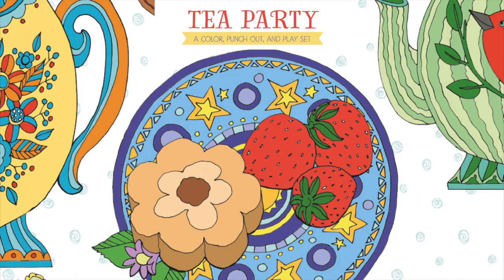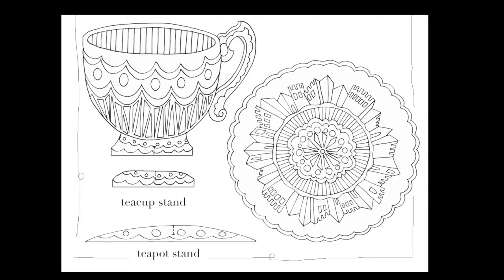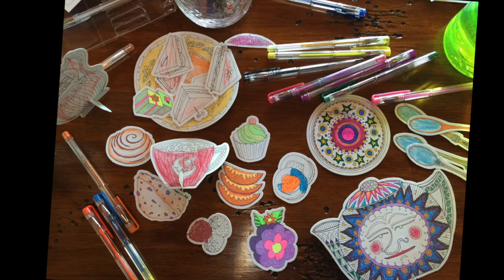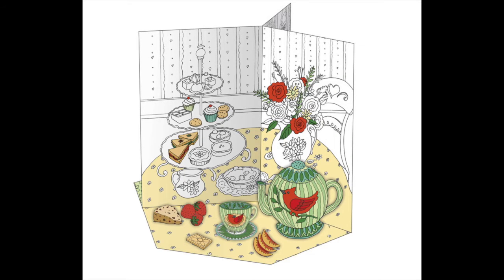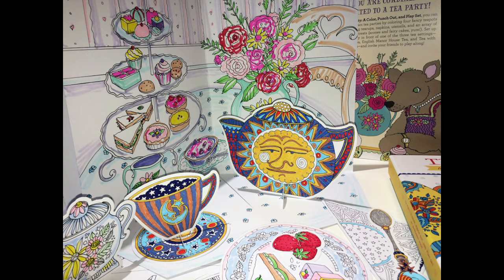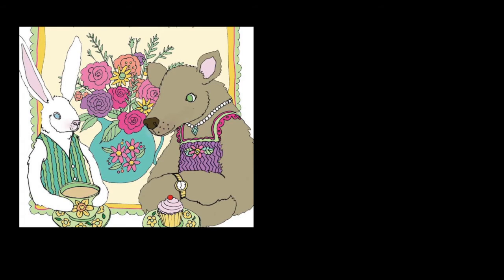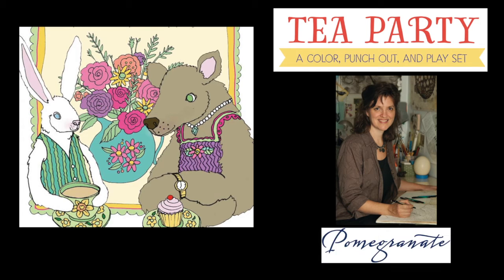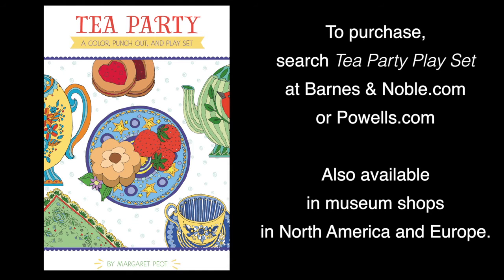Tea Party Book Trailer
Pomegranate Books 2016; includes a folding play "stage set" with three scenes to color, eight punch-out pages of tea items to color, a four-page booklet with illustrated instructions and a scone recipe all in a sturdy keepsake box. Beautifully printed. Available at Barnes&Noble.com (search Tea Party Play Set) and Powells.com, and at the National Gallery and other art museums.